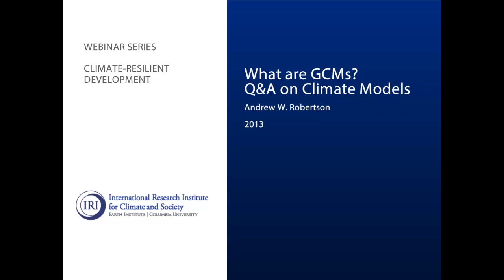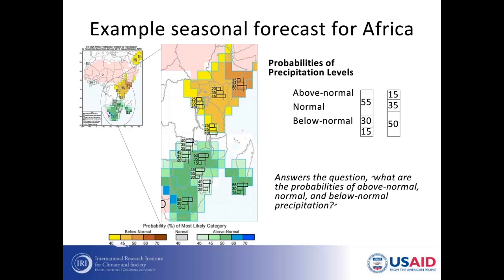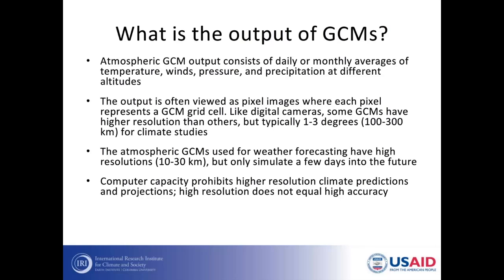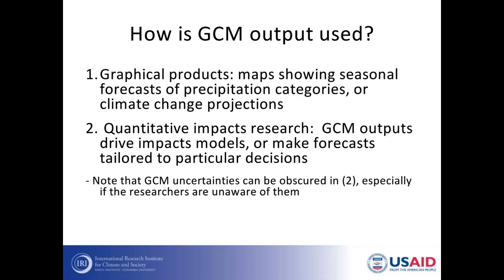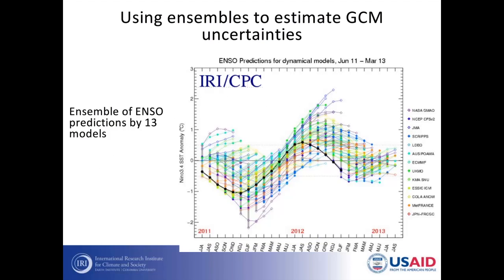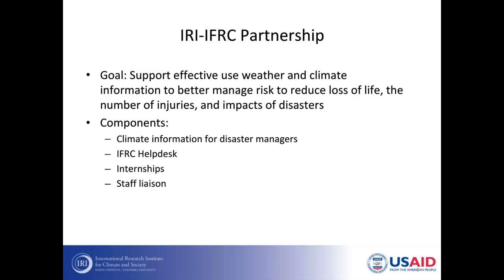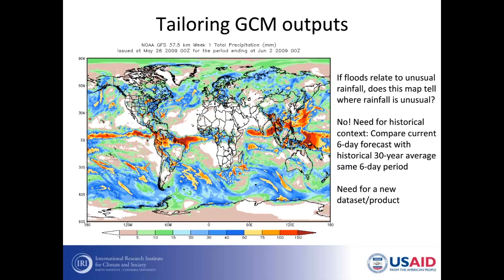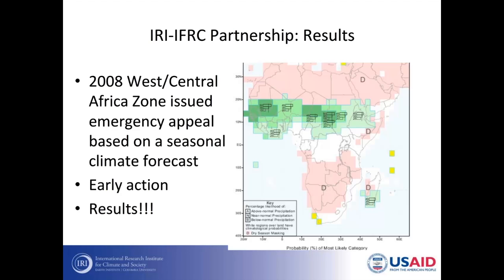What are General Circulation Models: Q&A on Climate Models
In this presentation Andrew Robertson explains general circulation models and how they are used to make climate forecasts and climate projections.

Erica Allis will summarize the GCM webinar and present a case study in which decision makers use GCM outputs to enhance the effectiveness of their development resources.